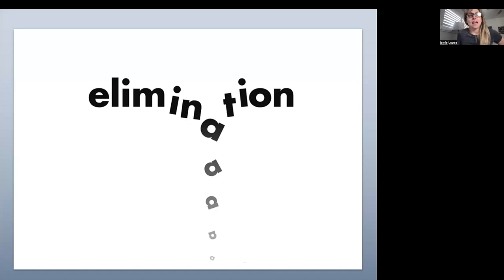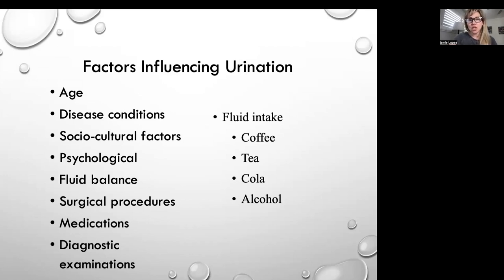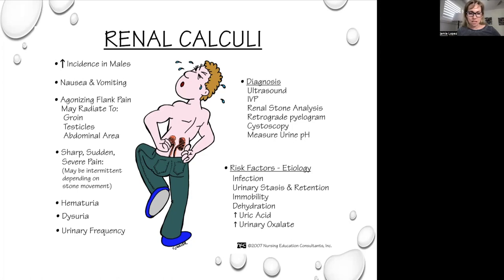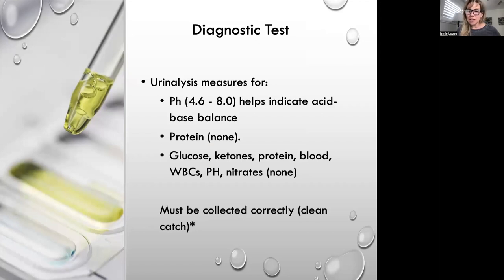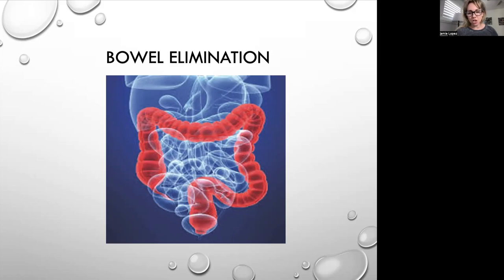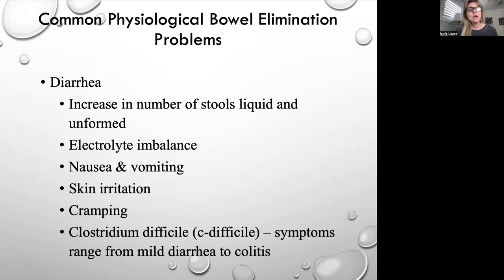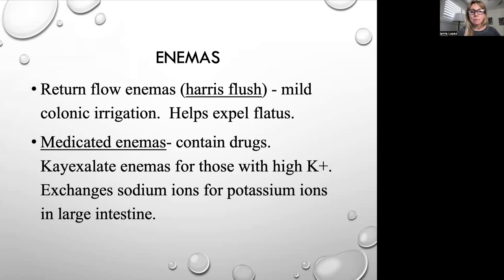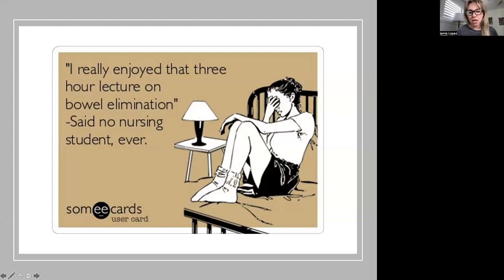Elimination Presentation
This video is a lecture on the process of elimination, normal function, complications and interventions. This is an entry level lecture for nursing students.
 This video is a supplement for nursing students and not intended to replace class, labs, readings and exams. While Dr. Jamie strives for 100% accuracy errors and mistakes may be made. Please refer to your textbook, school information and hospital policies when providing patient care.